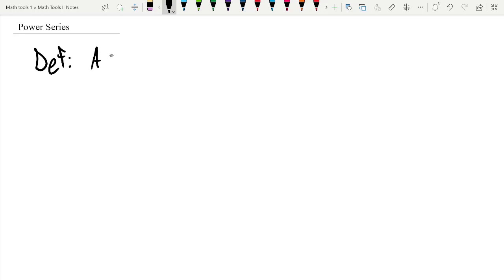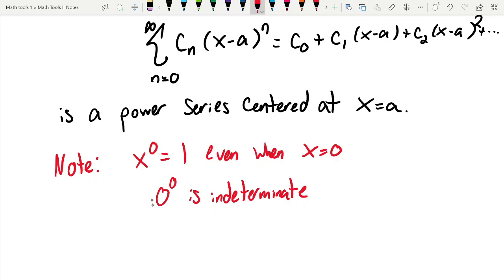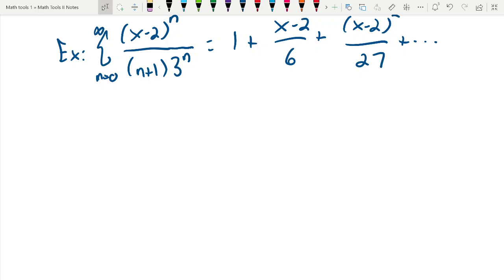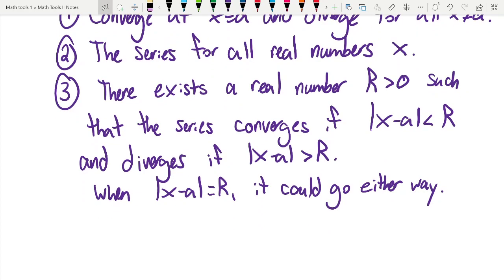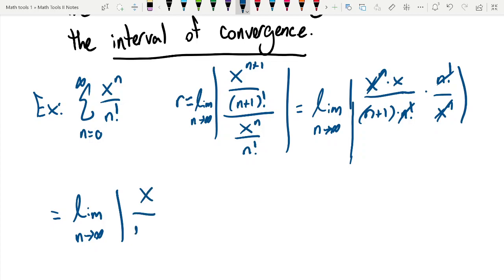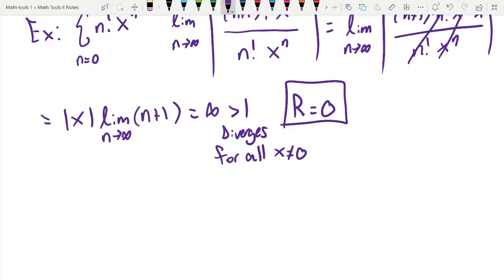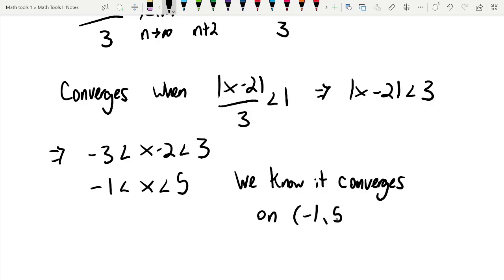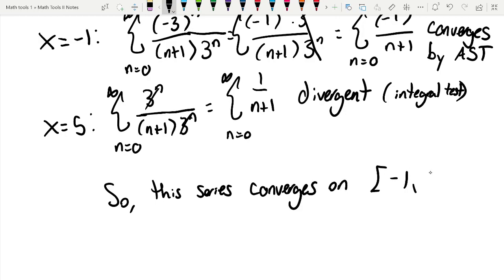63 Power Series